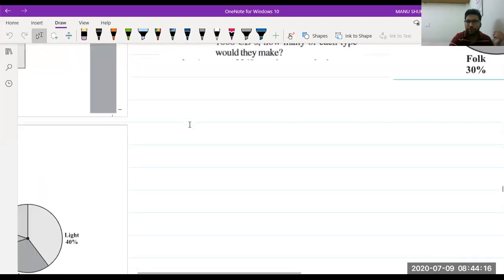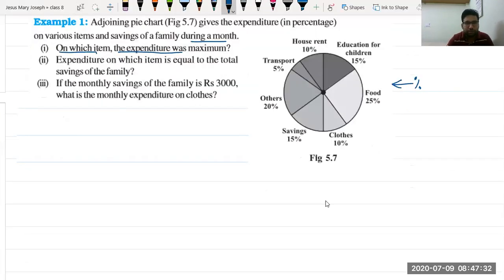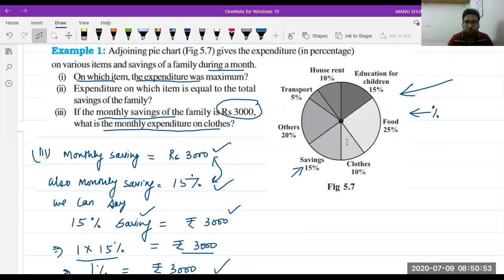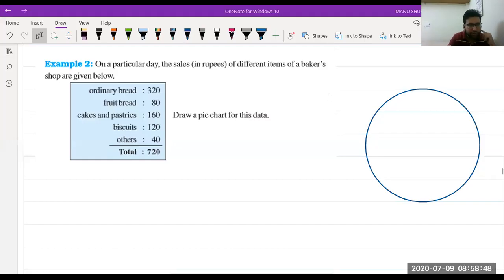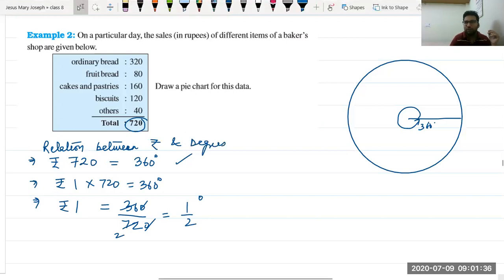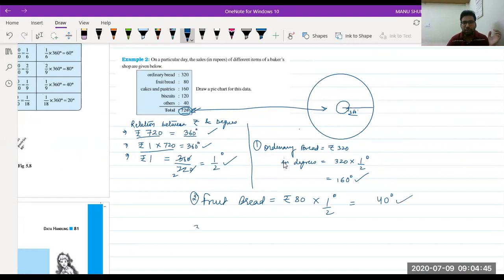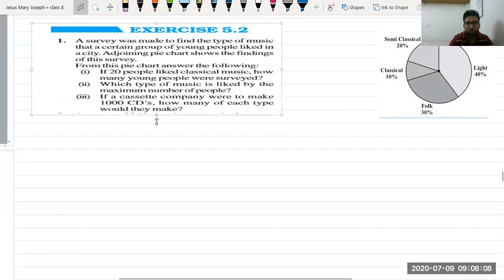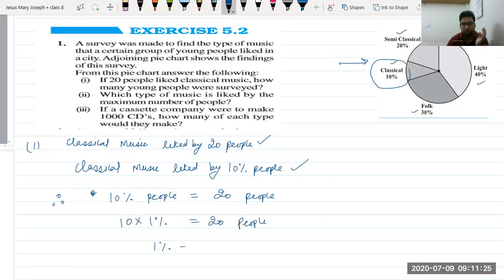class 8 zoom CW 5 data handling Ex 5 2